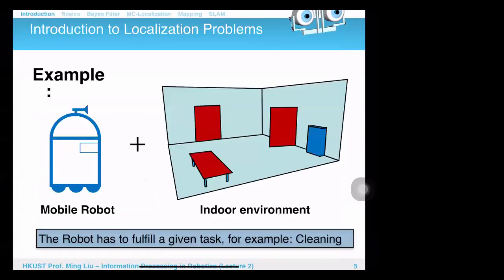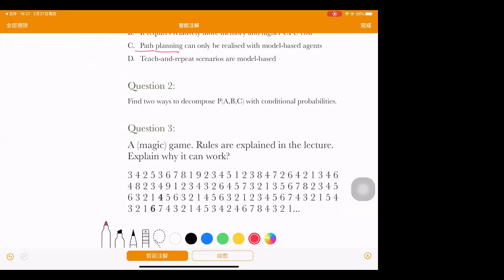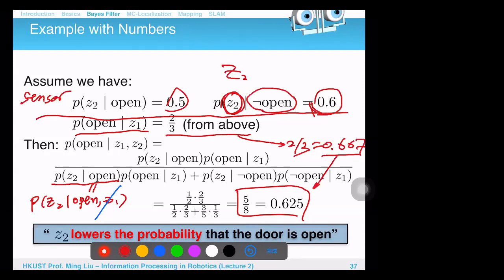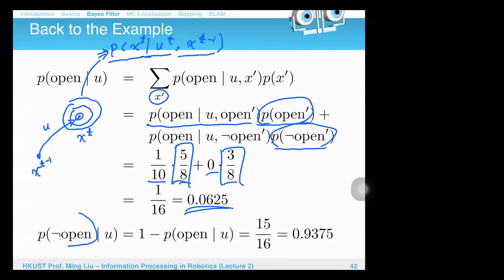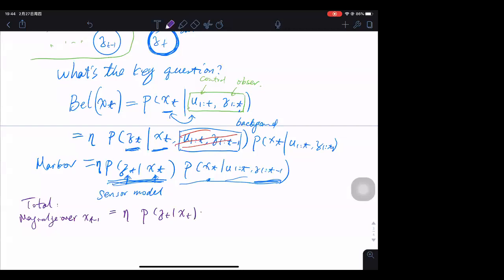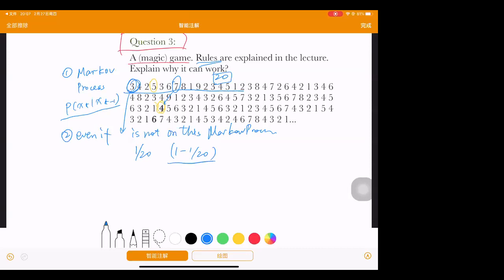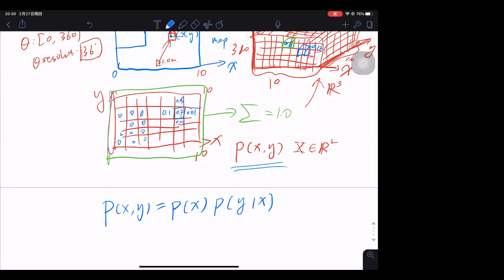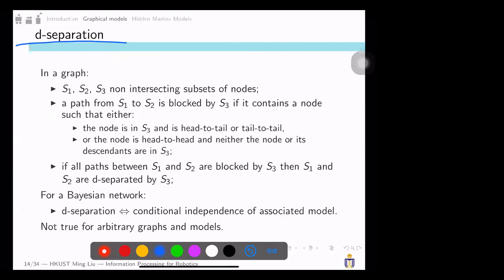Probabilistic reasoning examples and bayesian graph model basics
Tutorials on: SLAM, Causal reasoning, diagnostic reasoning, examples and bayesian graph model basics